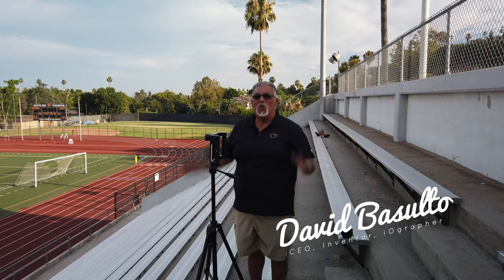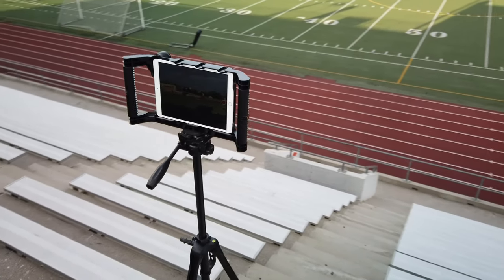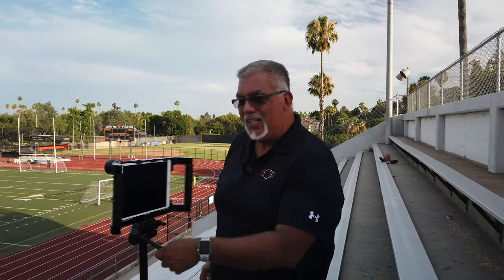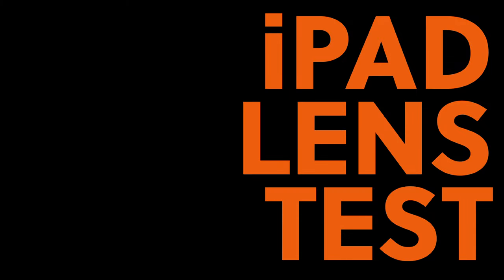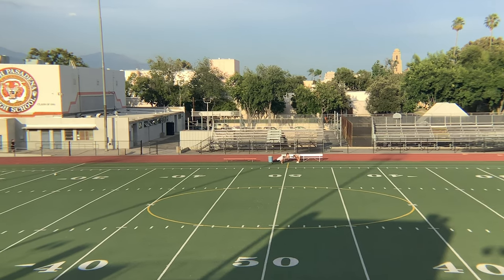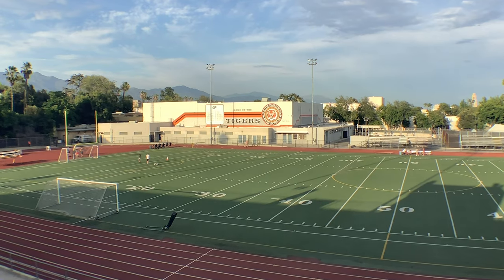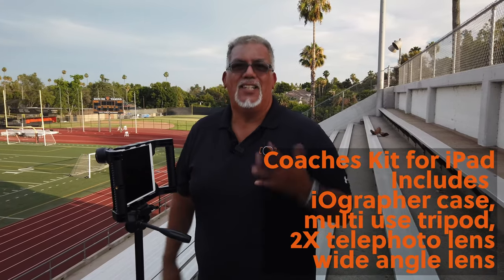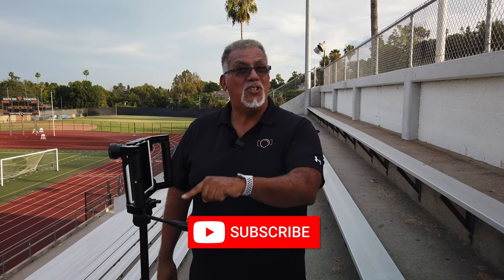Film sports with your iPad - iOgrapher Coaches Bundle!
Yes its getting to be that time again. Fall sports is near! Time fro Friday night football! If you are a coach wanting to capture the game or a parent who wants footage of your son or daughter for recruiting then this is the kit you need for your iPad.

Did you know all iPad can film great video? Now add our kit which comes with the iOgrapher case, Multi Use tripod, 2X telephoto lens (to get closer to the action), and a wide angle lens (great for basketball/volleyball). The kit is under $200 too!

Fully back by our awesome 30 day money back guarantee and 1 year parts warranty.

Grab one now!